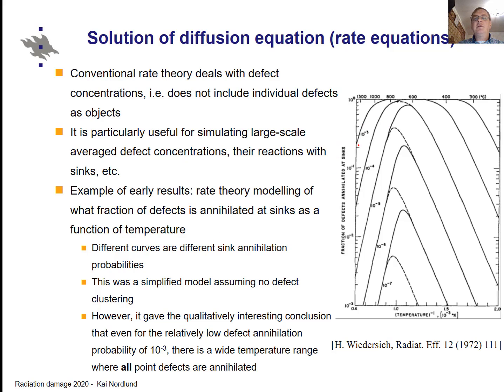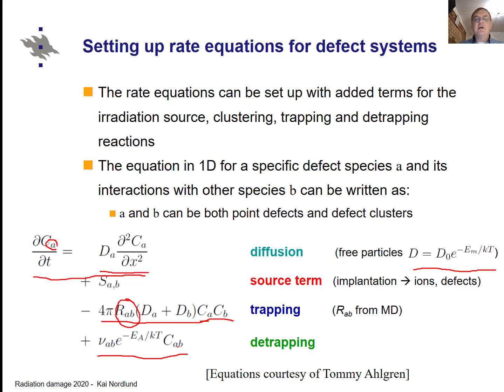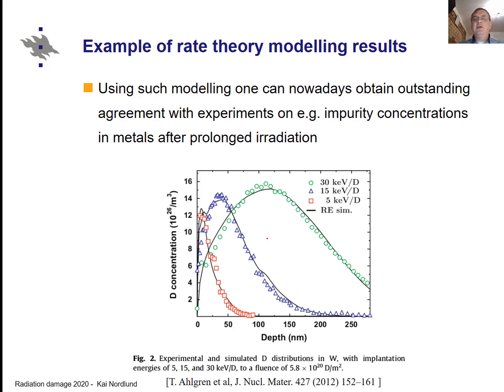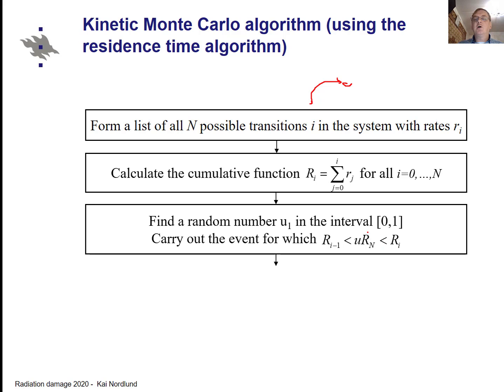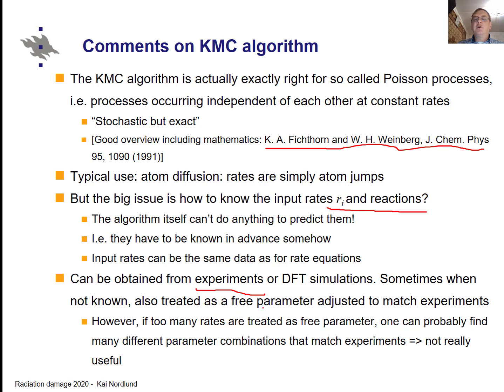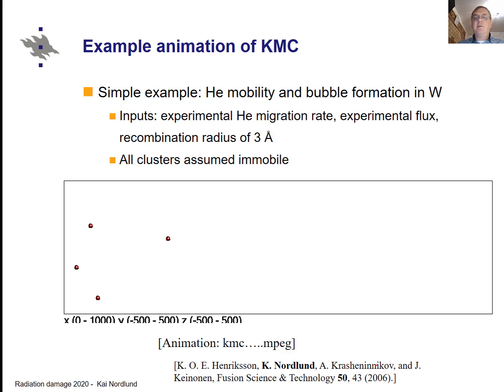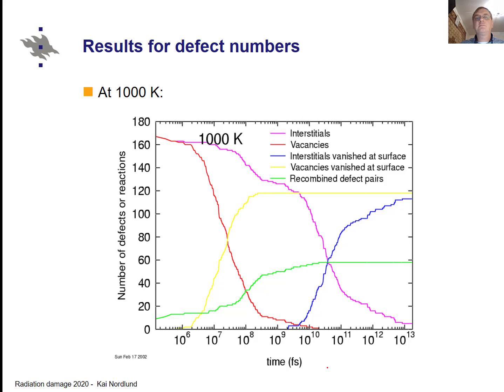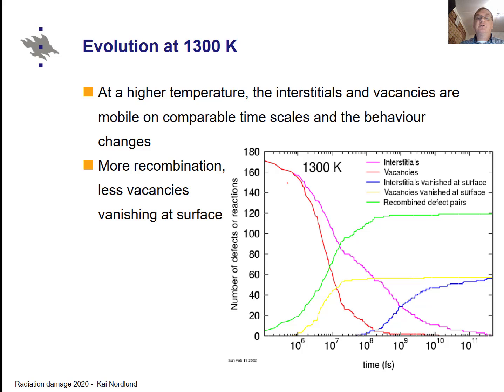str skador8b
Radiation damage in materials video lecture notes sections 8.4-8.5